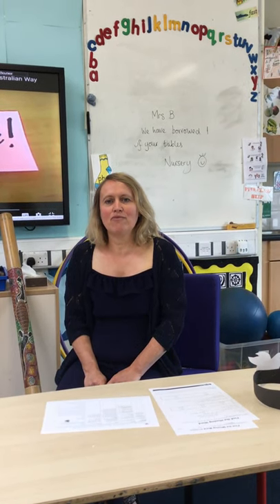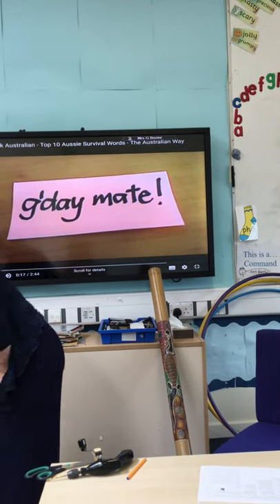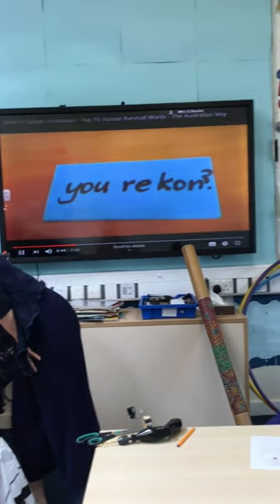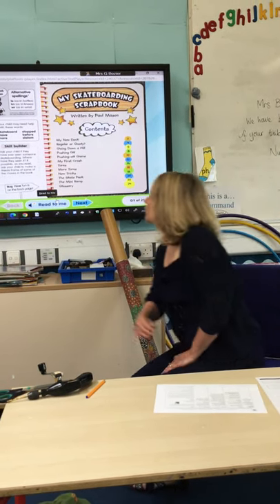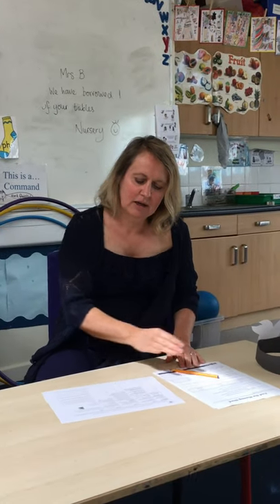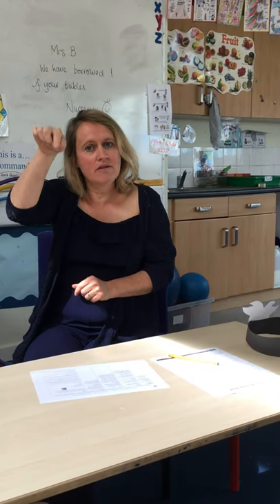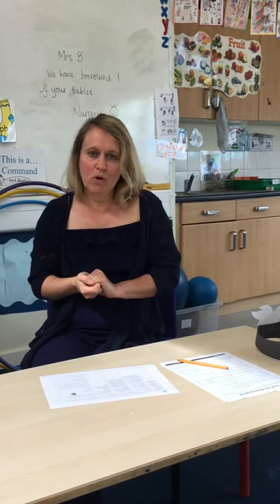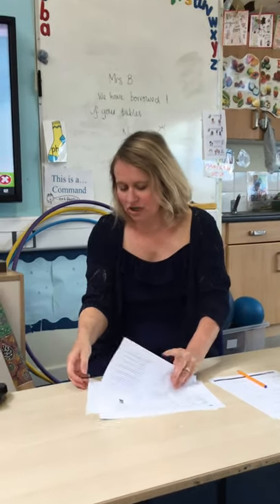Year 2 core subjects 30 06 2020